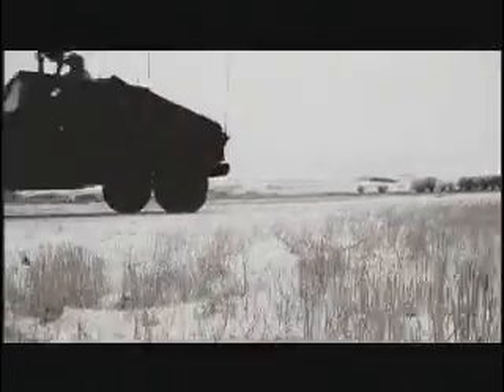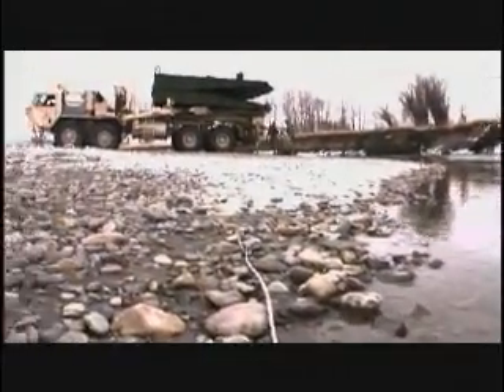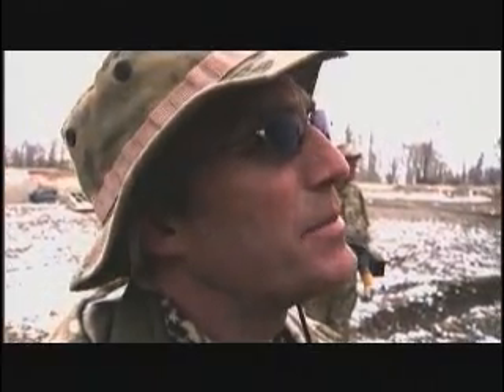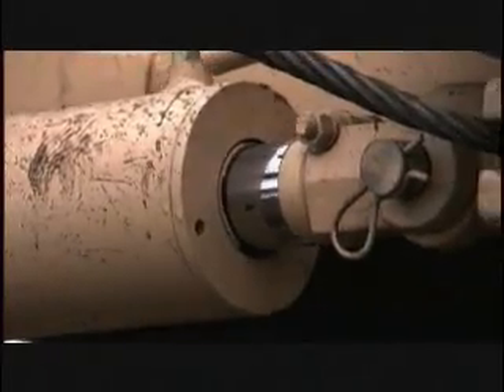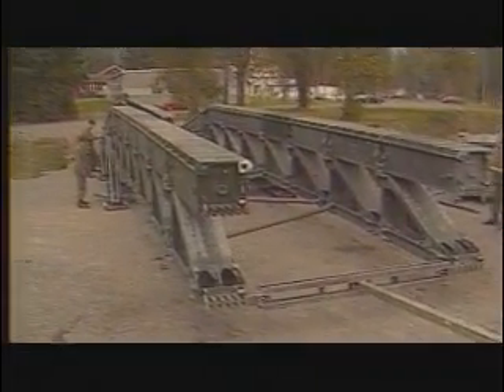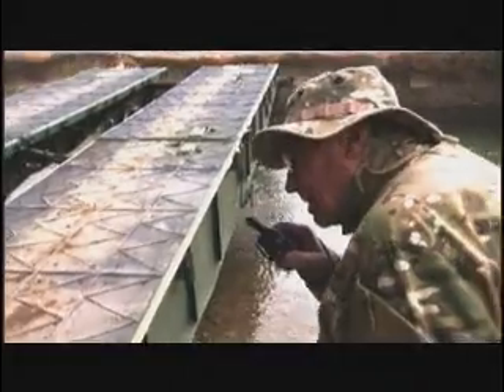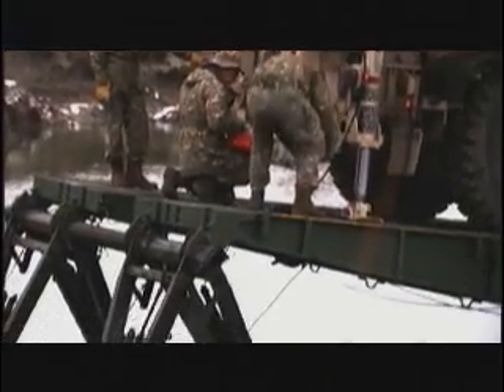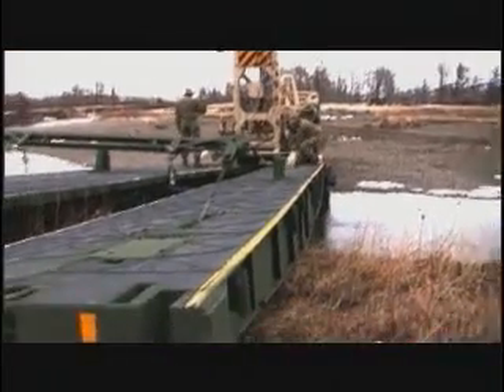ERE S80T FR Tactical Bridge System LHS Hemtt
The ERE S80T FR Bridge System is the world's fastest multi span tactical bridge system going, able to launch 40 ft section in under 30 minutes. The system is PLS based on the Oshkosh Hemtt 8x8 LHS M1120 truck. MLC 80 with a span load of 160 tons.